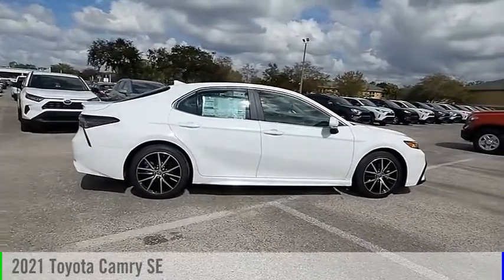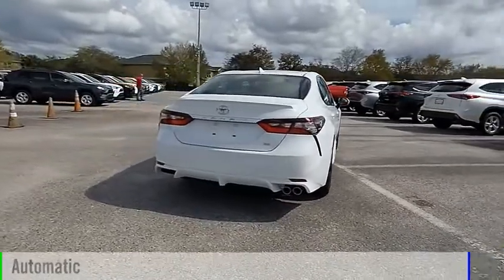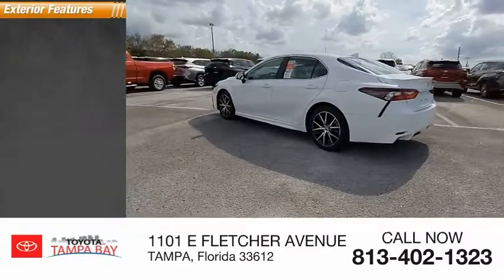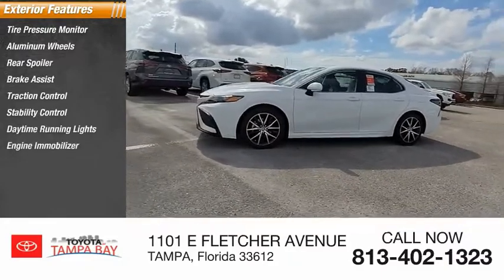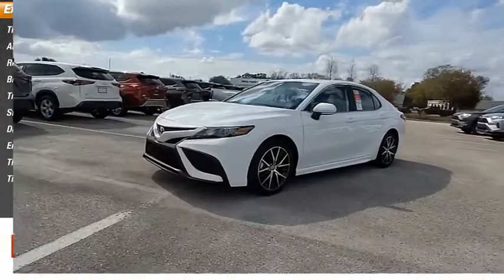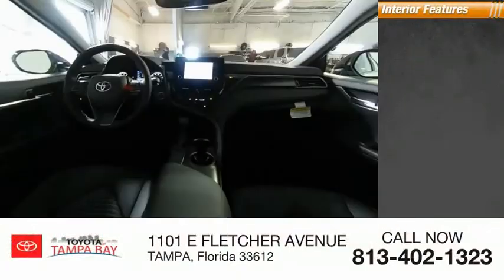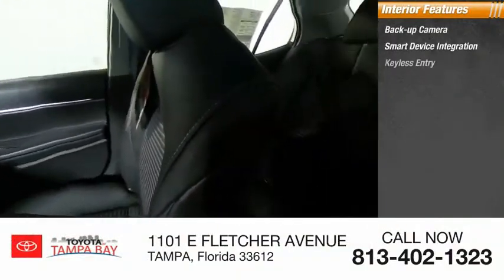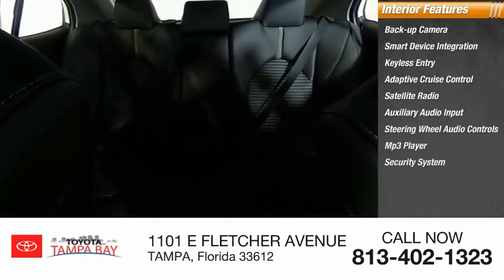2021 Toyota Camry U553452